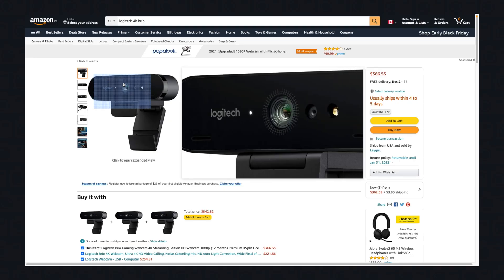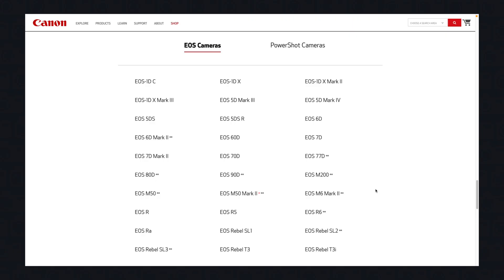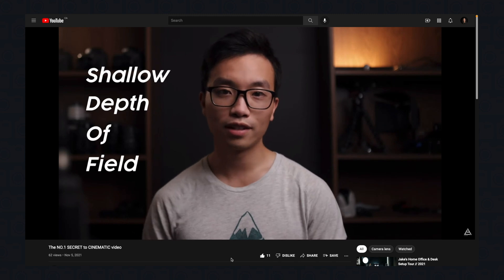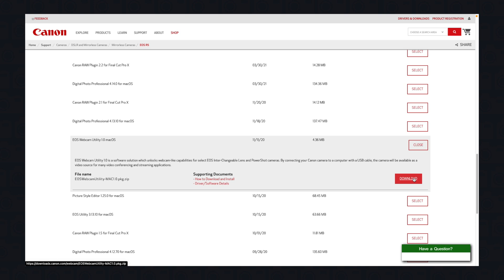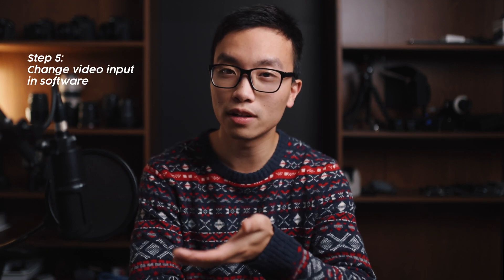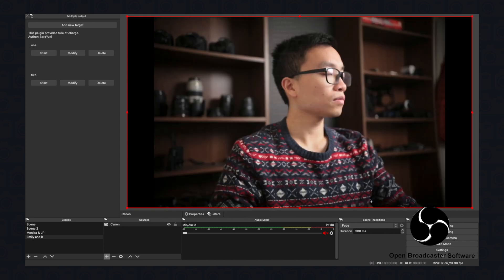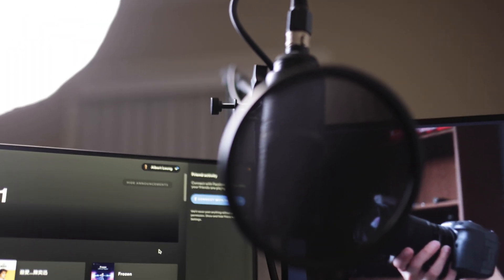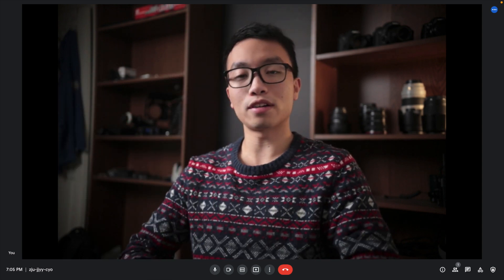BEST WEBCAM for video calls & streaming that you won't expect...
A Canon camera can be used as a webcam with great image quality using the Canon EOS Webcam Utility and a single USB cable. You can up your game with such a webcam so you can outshine your coworkers or fellow gamers.

0:00 Intro
1:28 1 - Get a Canon camera
2:11 2 - Download EOS Webcam Utility
2:25 3 - Connect camera to laptop
2:35 4 - Find an audio source
2:56 5 - Change video input in software
3:32 Demo
3:47 Conclusion